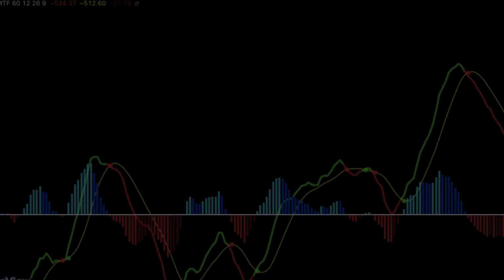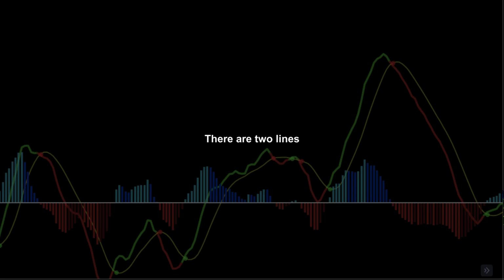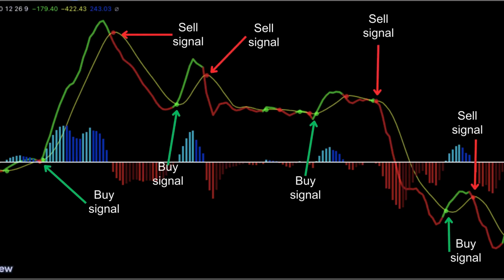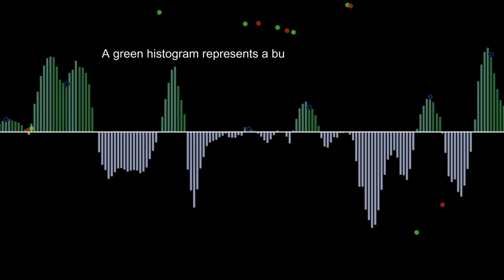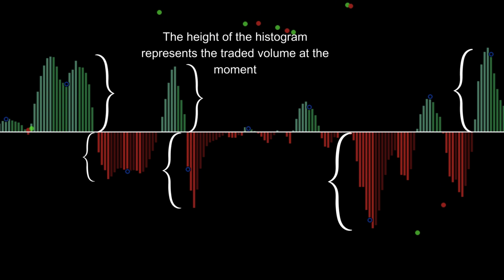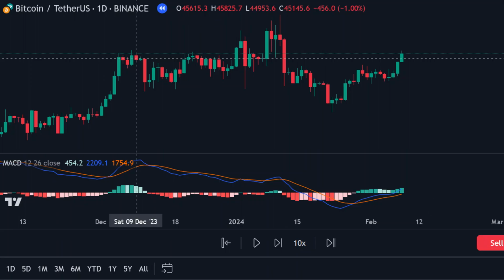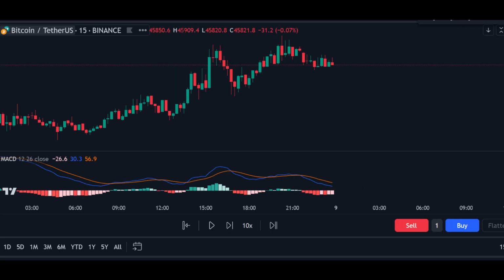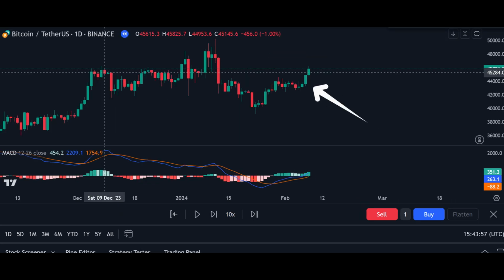How to Read and Understand The MACD